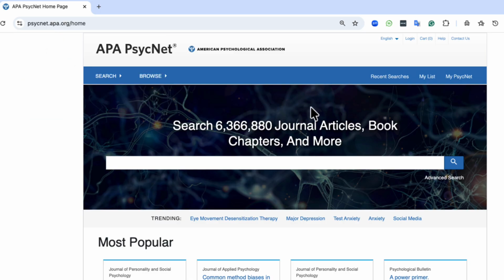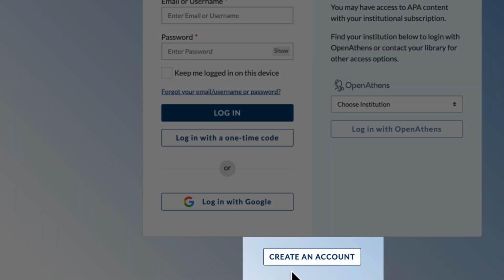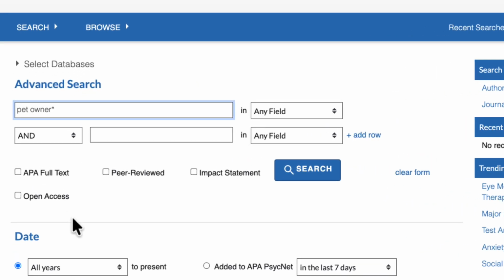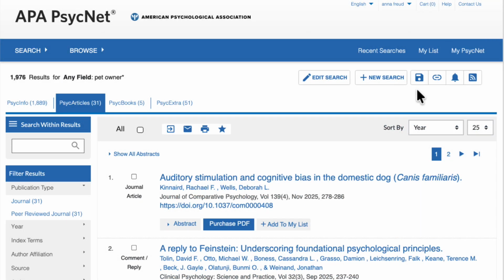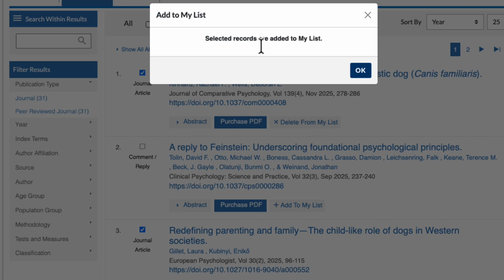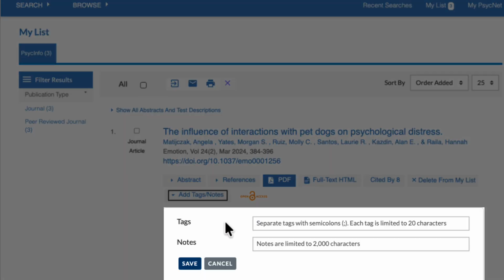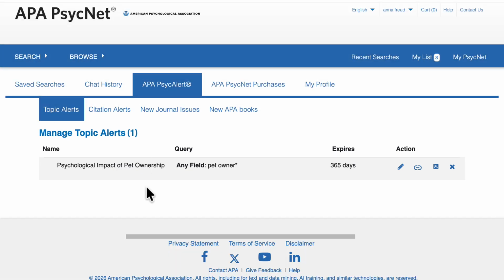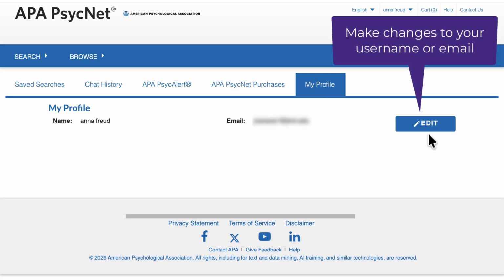My PsycNet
In this video we’ll demonstrate how to set up a My PsycNet account and explain the benefits of having an account. You’ll learn how to use your account to save and share searches from APA PsycNet, create search alerts, and access APA PsycNet purchases. You will also learn how to use the My List feature to store relevant results from a search.

0:00 - Intro & Access
0:53 - Creating Your Free My PsycNet Account
2:14 - Running & Saving Your Search
3:33 - Saving Records to My List
4:53 - My PsycNet - Saved Searches
5:24 - My PsycNet - APA PsycAlert
5:56 - My PsycNet - Purchases & My Profile
6:27 - Summary & Conclusion